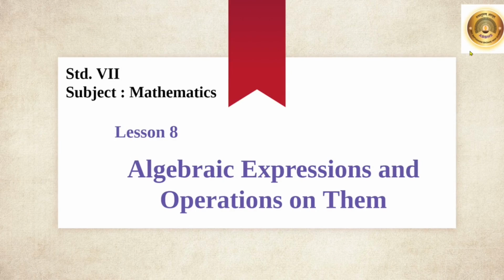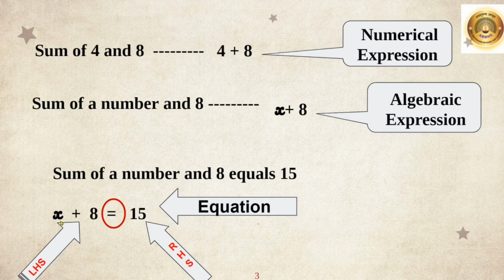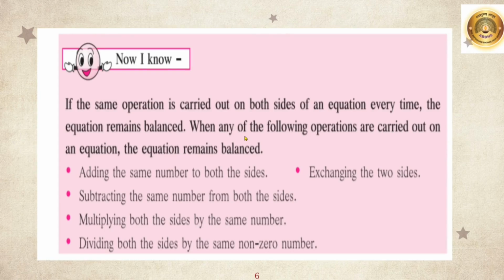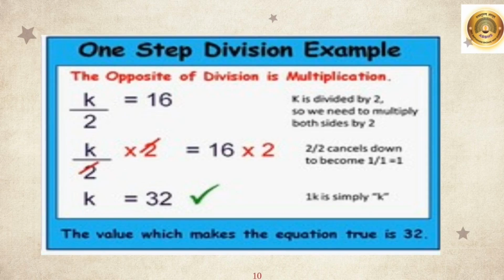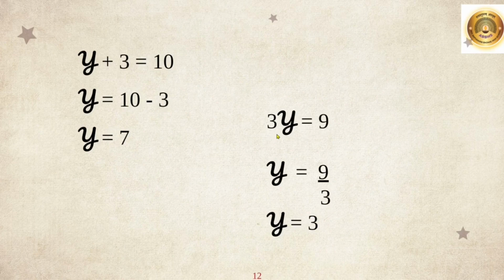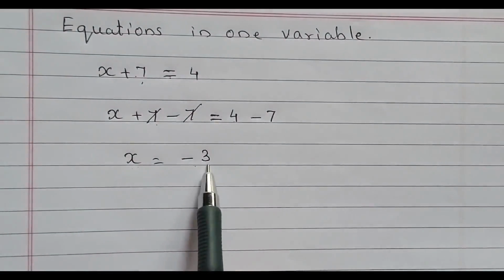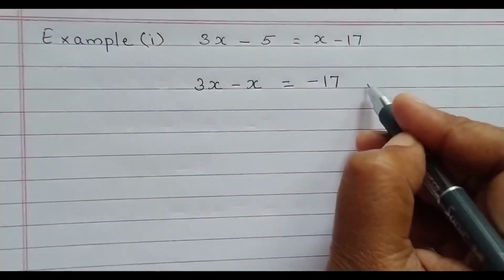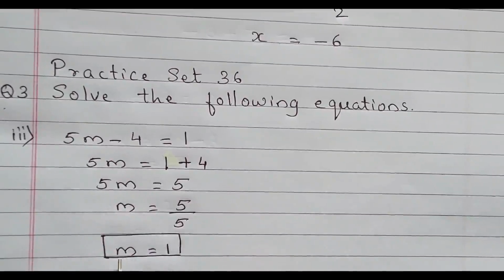Std: VII-Sub: Mathematics L. No- 8 Algebraic Expressions and Operations on them-Video- 6 .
This video is on -L. No- 8  Algebraic Expressions and Operations on them
Video- 6
Description : Solving equations in one variable.